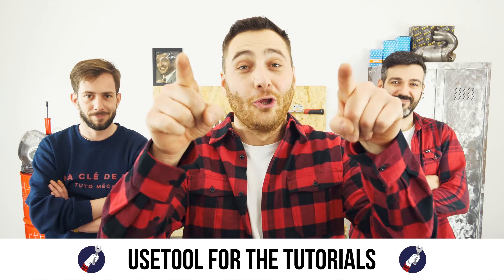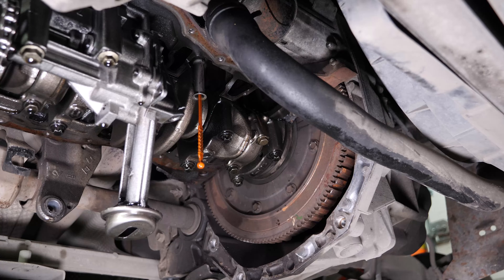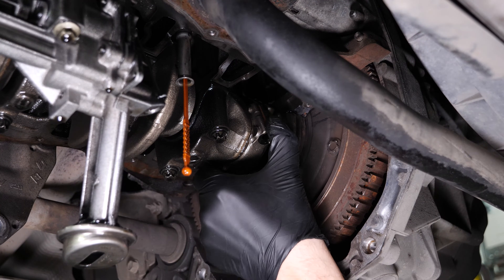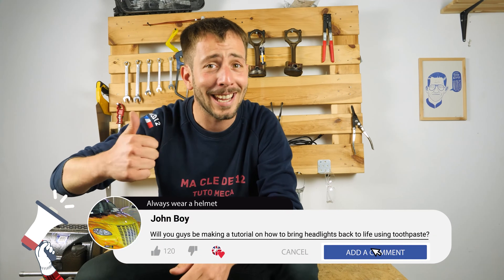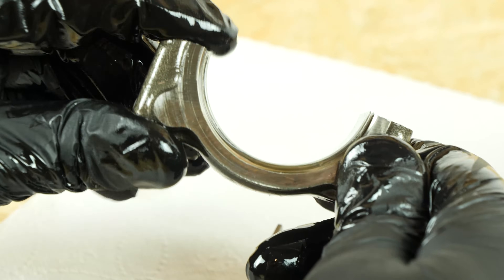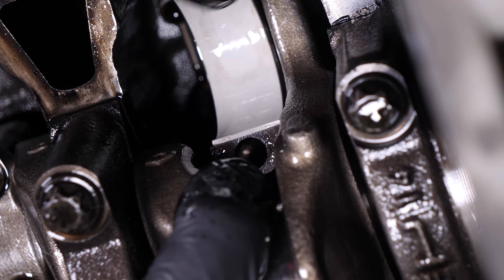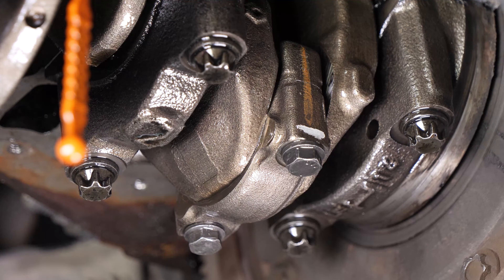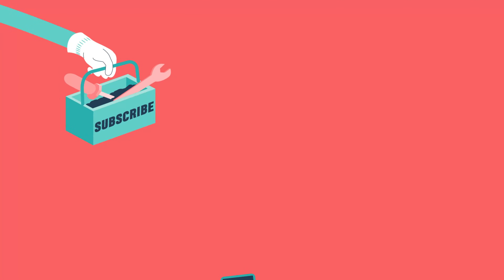How to replace the connecting rod bearings 1.5 dCi 🚗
How to replace the connecting rod bearings 2 1.5 dCi

Discover the world of UseTool on Needed tools
-💣🤖🏆The complete toolbox recommended by UseTool EN to repair your car
- Socket wrench
- Extender
- Flat head screwdriver
- Correction fluid
- 11mm Socket

🔝💪Safely lift your car with the hydraulic jack and axle stands recommended by UseTool EN 💪🔝
- Hydraulic jack
- Axle stand
- Wooden peg

🚗📢💡 RESSOURCES 💡📢🚗

Usetool's warnings
- Before starting the vehicle, don't forget to put oil into the engine.

Usetool's infos
- Since this engine has 4 cylinders, there are four connecting rod bearings to change.

0:00 Intro
0:15 Remove the connecting rod bearings
2:23 Install the connecting rod bearings